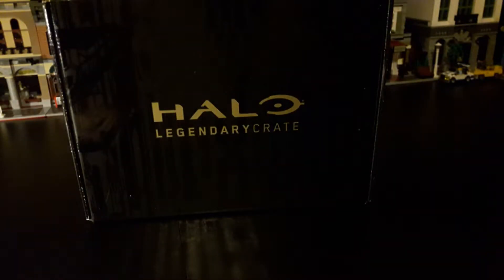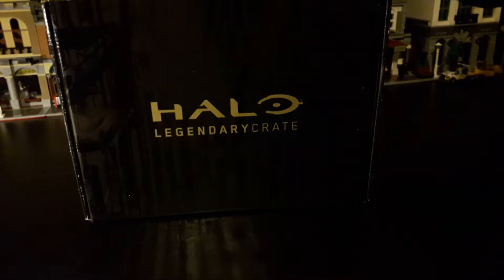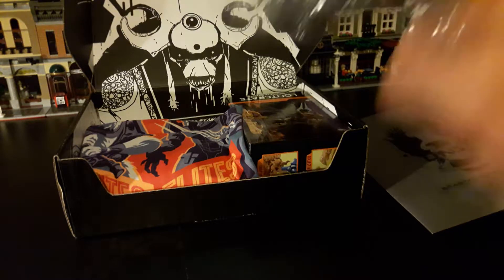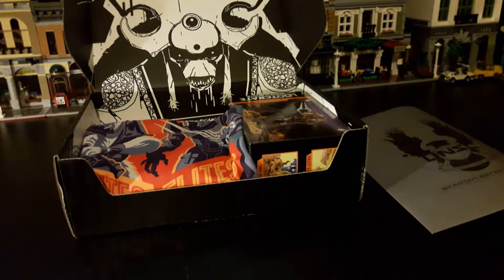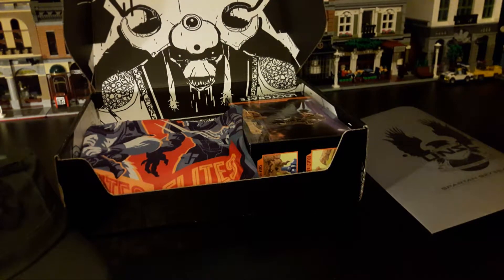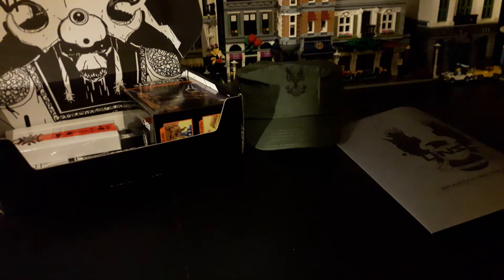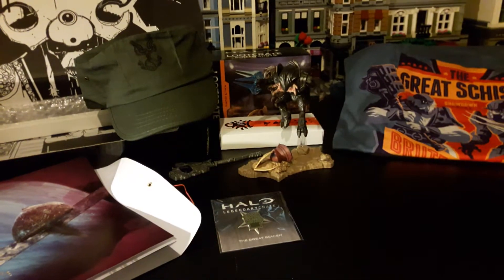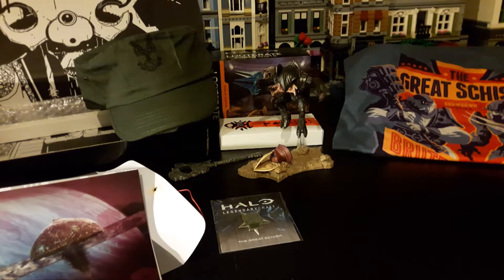Halo Legendary Crate 5: The Great Schism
Unboxing of the 5th Halo legendary crate

link for next months below theme is Fall of Reach